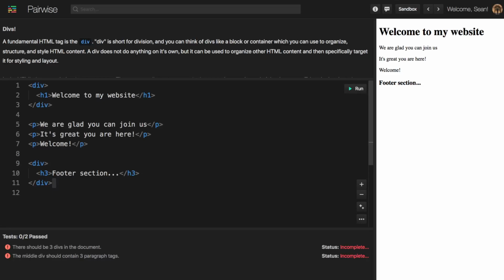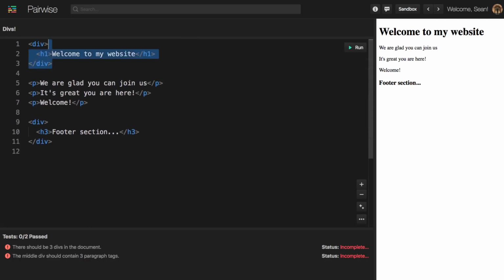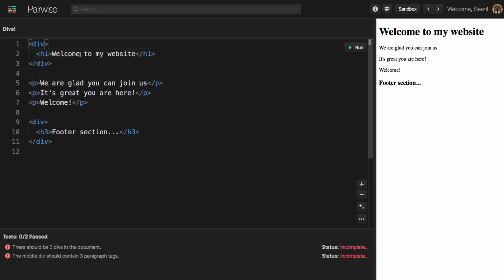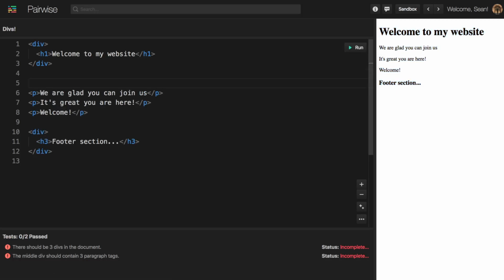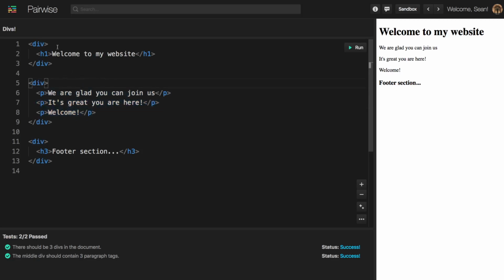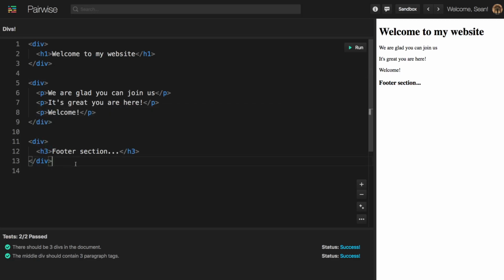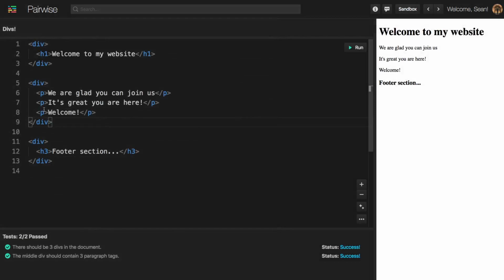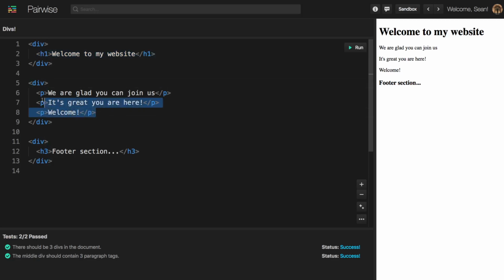Learn to Code: Solve the Divs Challenge